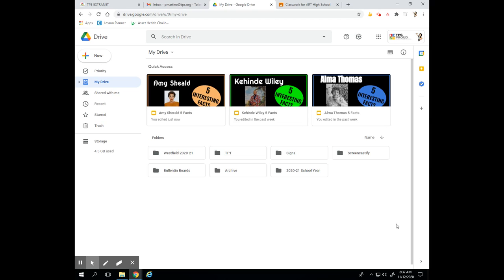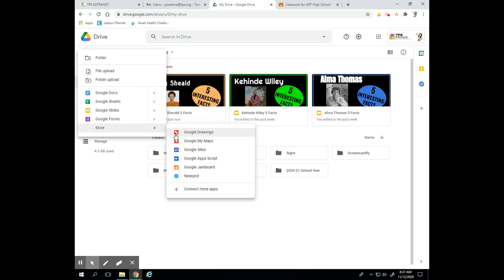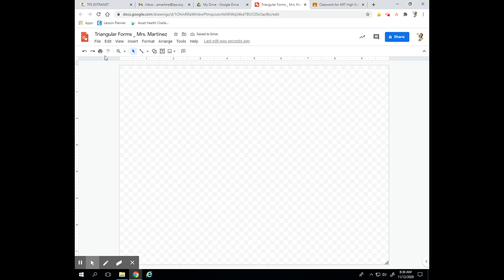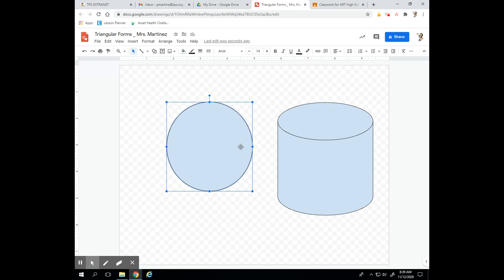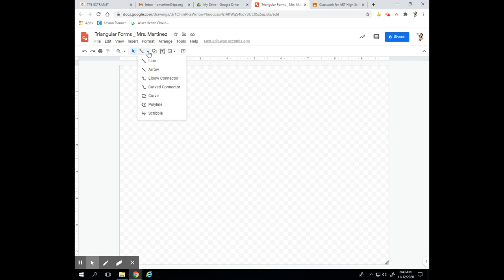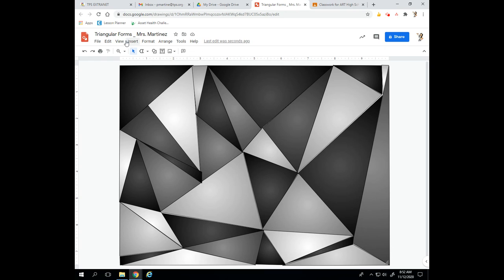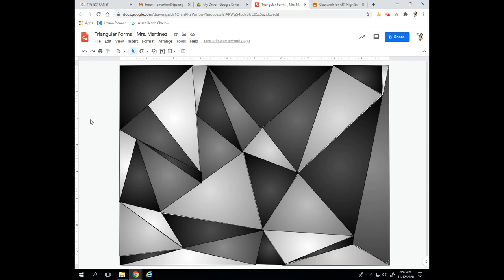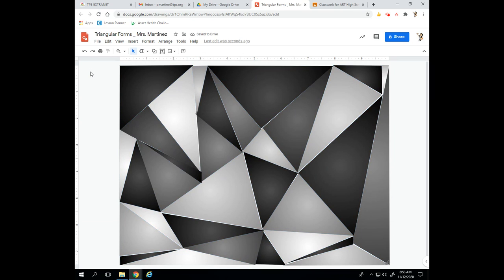Google Drawings Triangular Forms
This video shows you how to create form using color and line in Google Drawings.